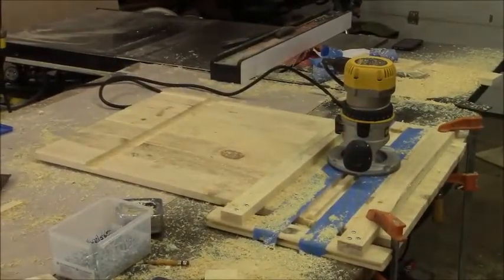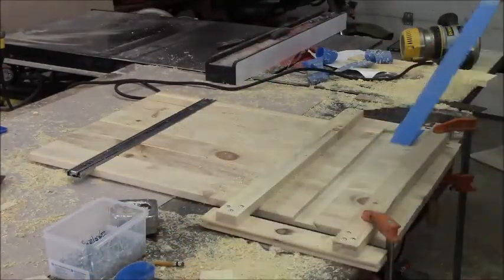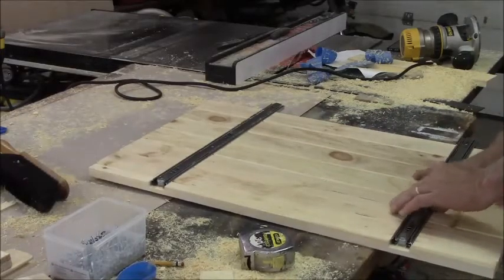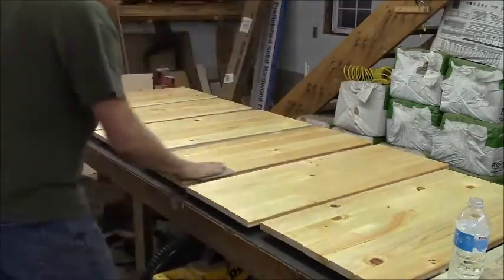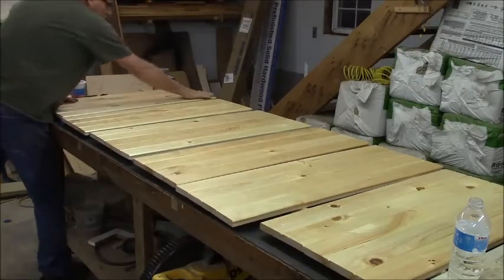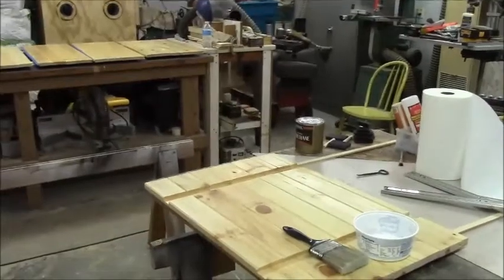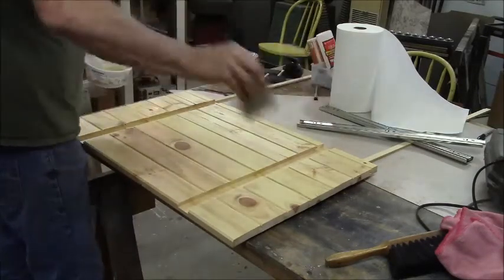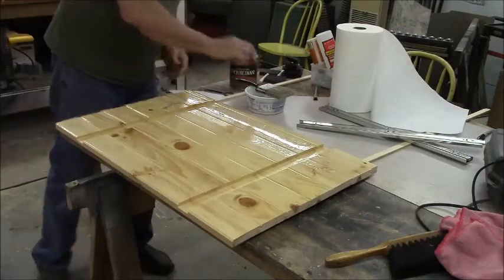Making your own T&G panels part 2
Second episode in the T&G panel project. Mostly finishing but I had to route out two grooves for the door sliders to be recessed